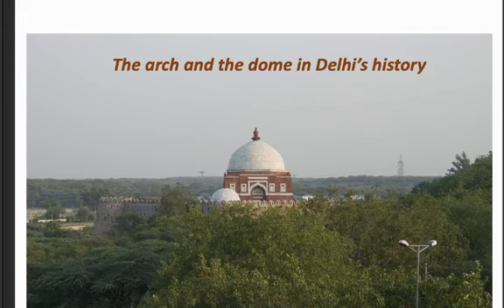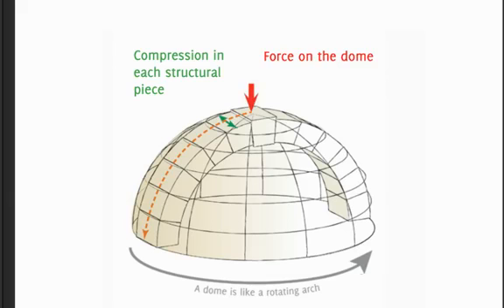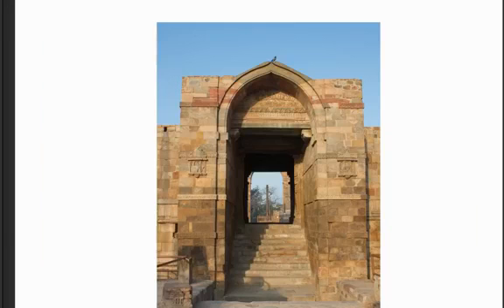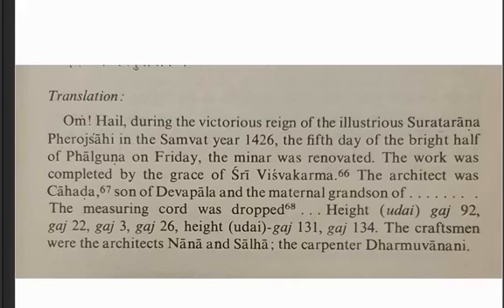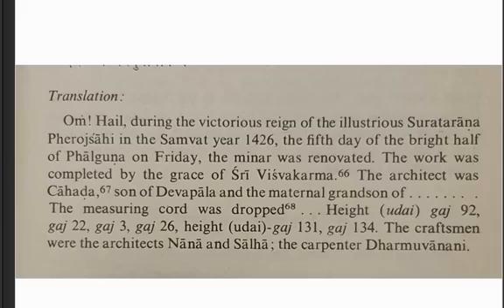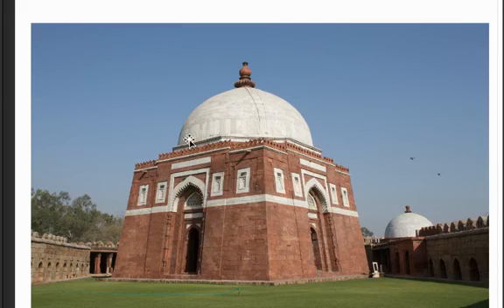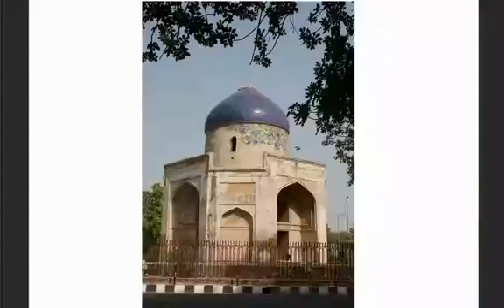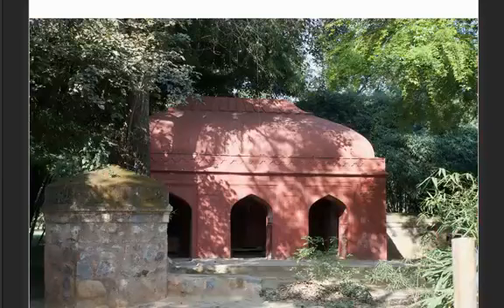History of the arch and dome in Delhi – a Facebook Live presentation by Swapna Liddle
When did the arch and dome enter the architecture and Delhi, and what has been the history of its development? This takes you through this history of this development and background of complex social, political and cultural factors.

This playlist consists of unedited video recordings of live talks by walk leaders of INTACH Delhi Chapter. They were broadcast from home in an informal setting. Though not high on production quality, they are rich in content. Sharing our knowledge and love for heritage.